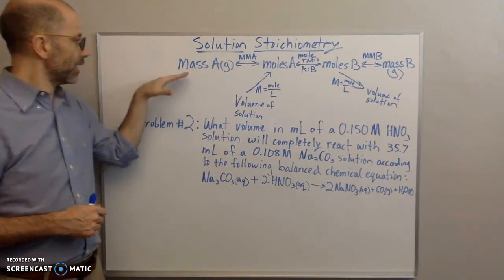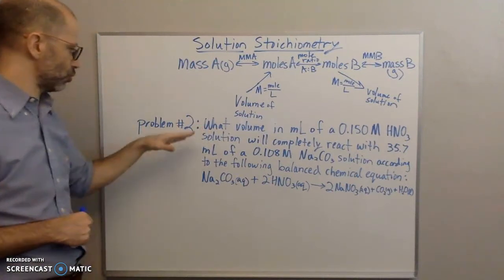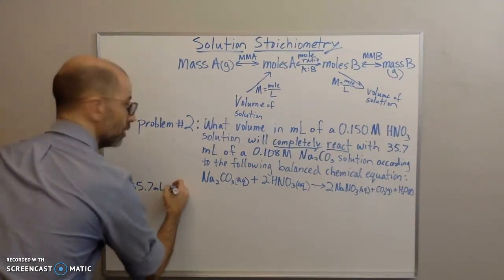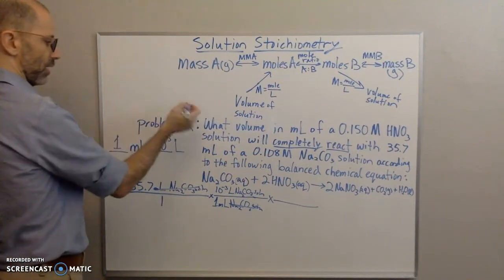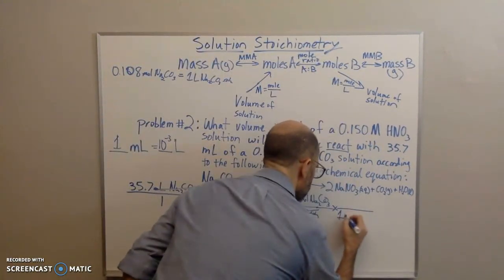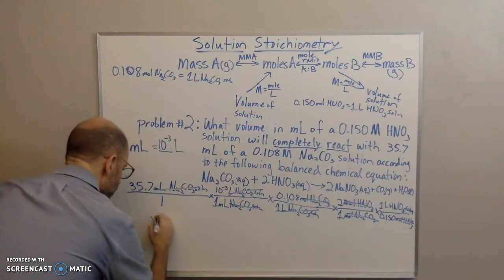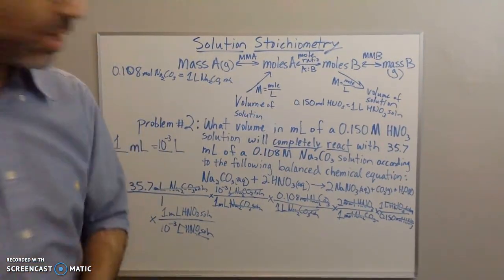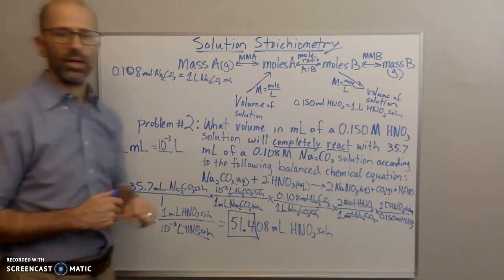Solution Stoichiometry Using Molarity with a Balanced Equation Problem #2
In this video I go over the second of two problems on how to use molarity as a conversion factor to do solution stoichiometry with a balanced equation.